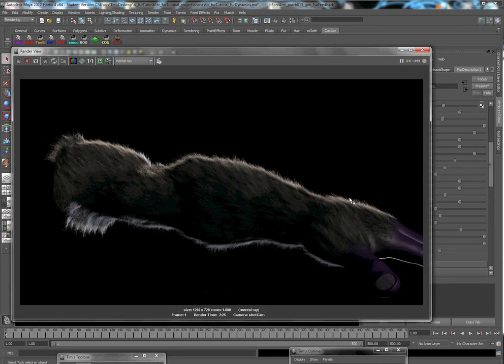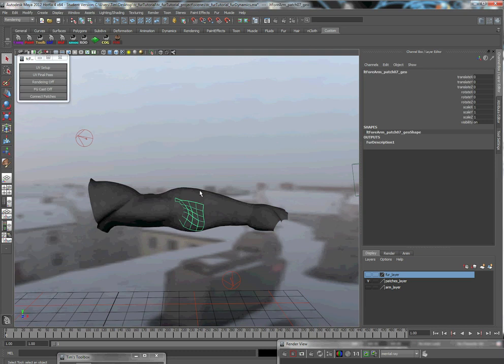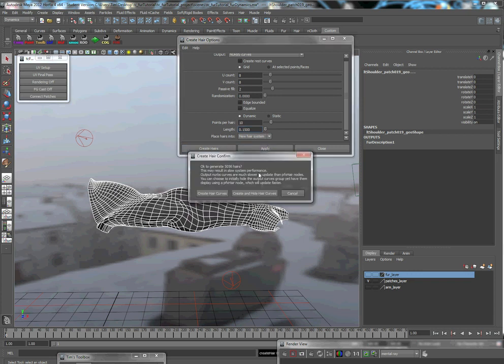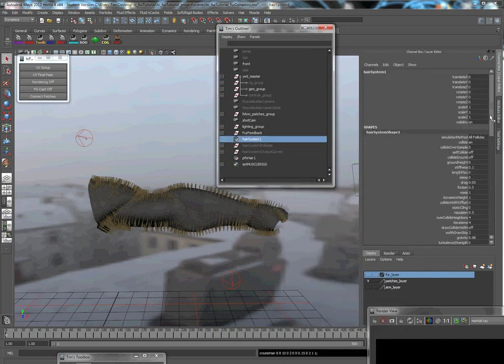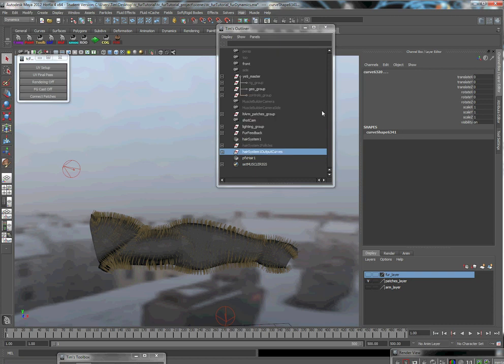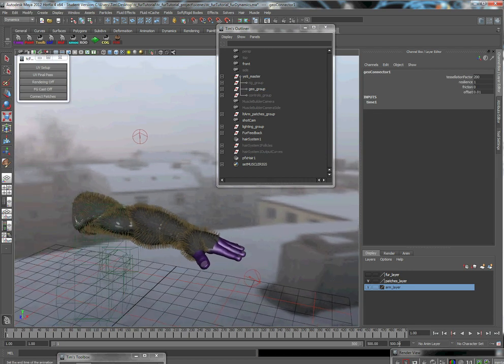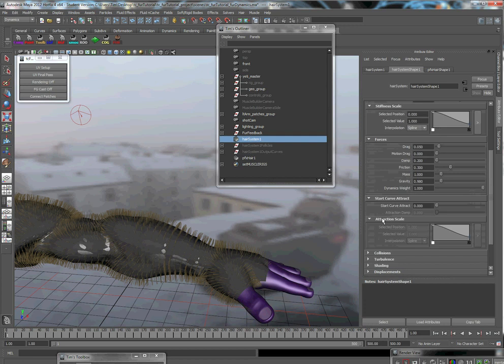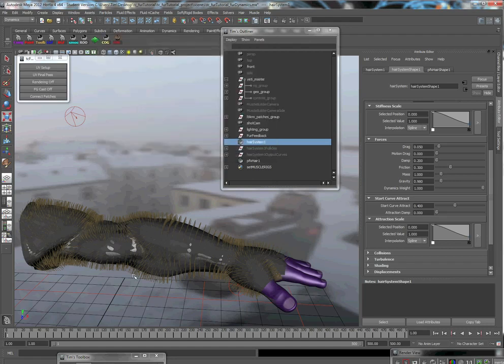Tim Carter - Maya Fur Tutorial - 05 Fur Dynamics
This is a tutorial I did for students during my internship demonstrating the process of setting up Maya Fur, making it dynamic using a hair system and getting that system to be properly driven by a muscle system.